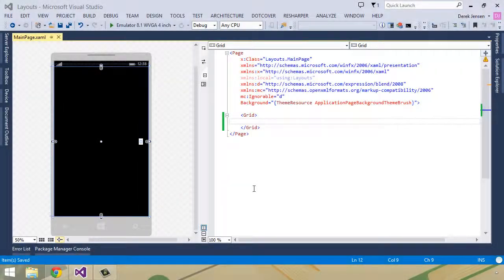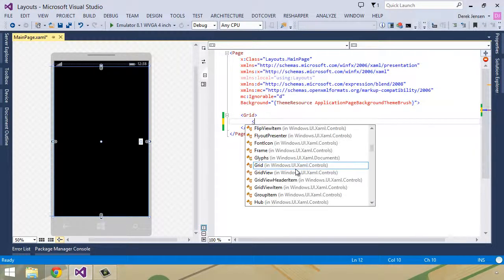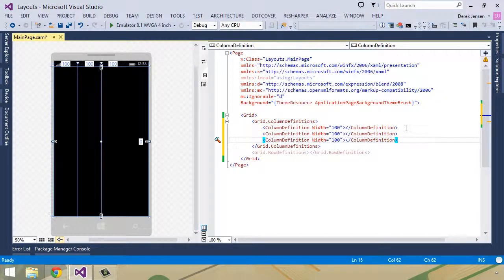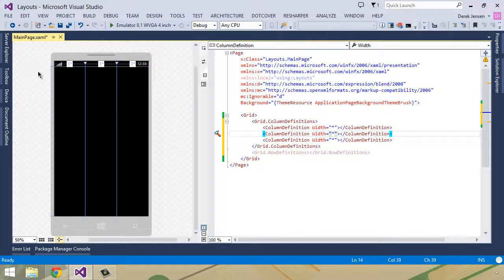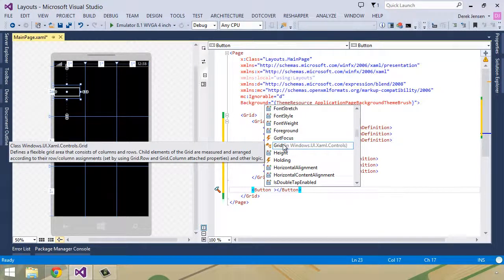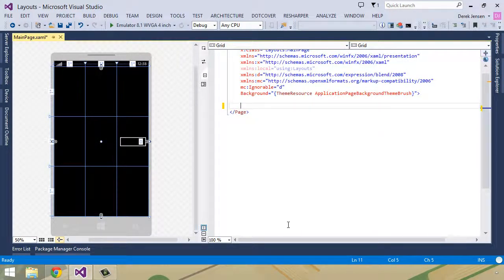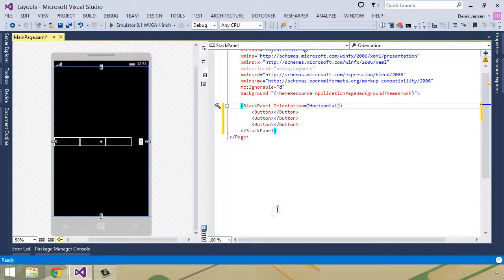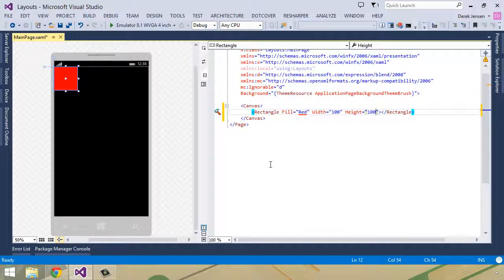Windows 8 Phone Development Tutorial Layout Basics